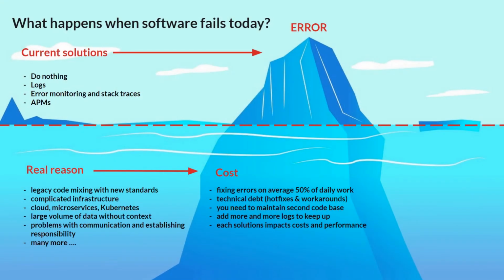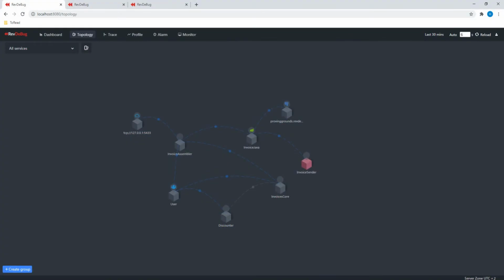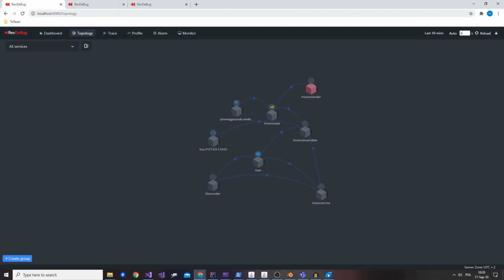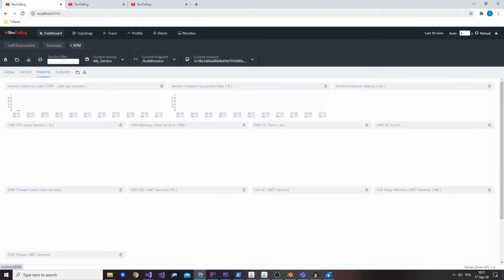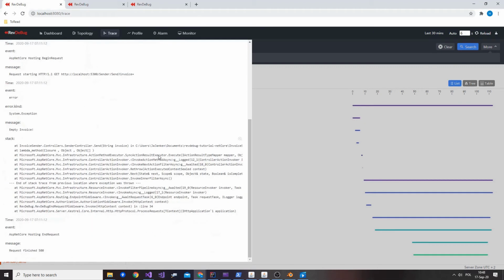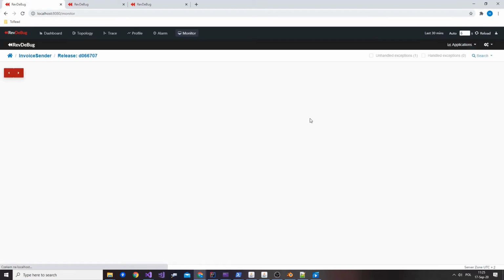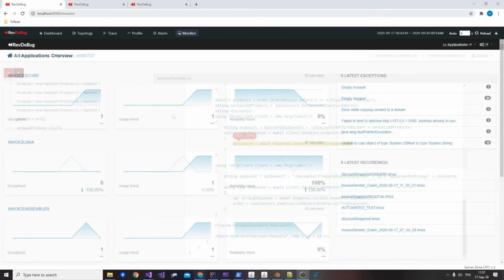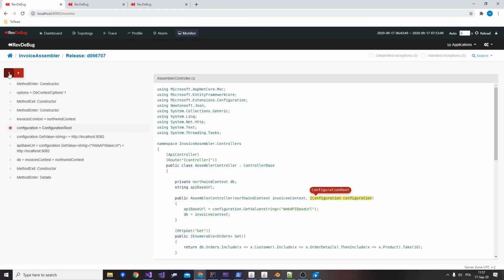RevDeBug Product Overview